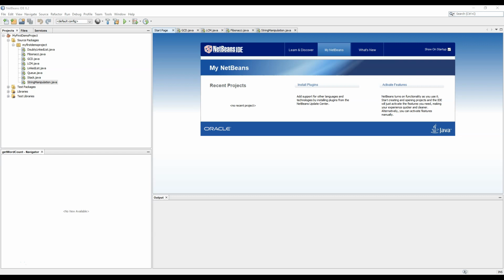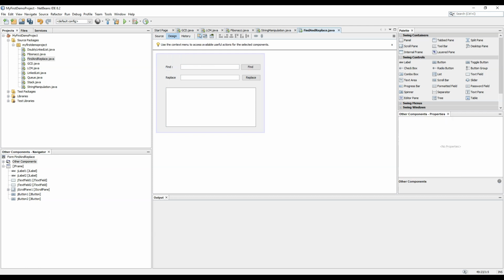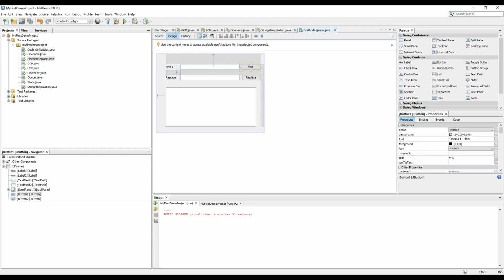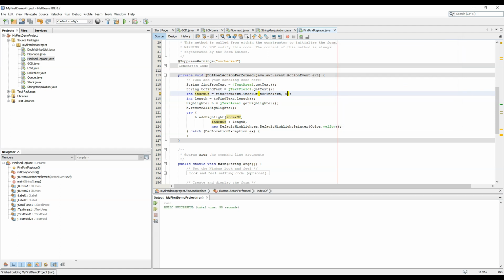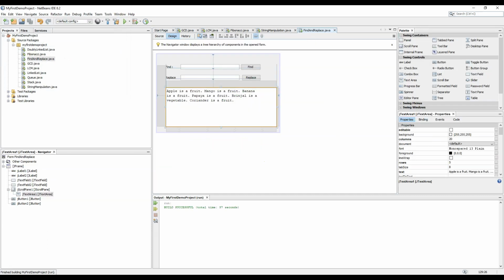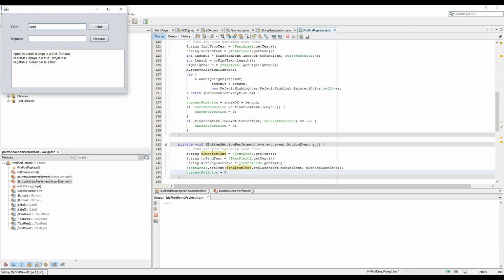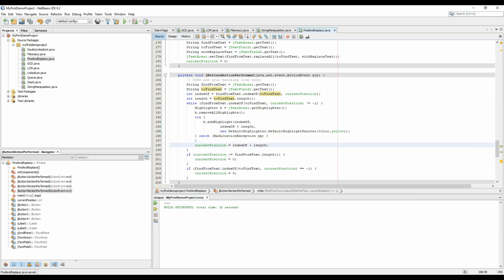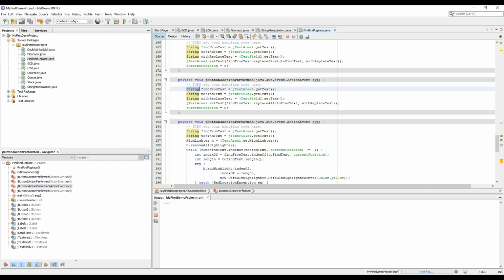Java | Netbeans | Find and Replace | Text Editor